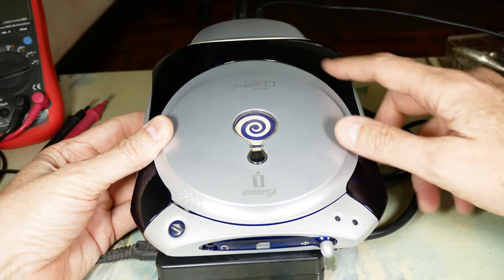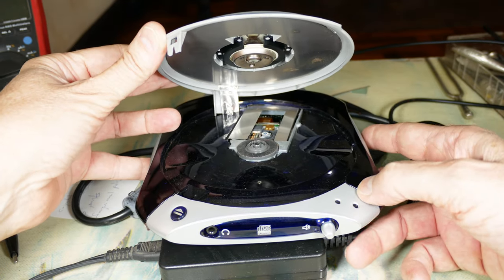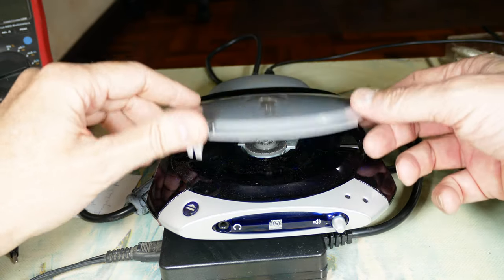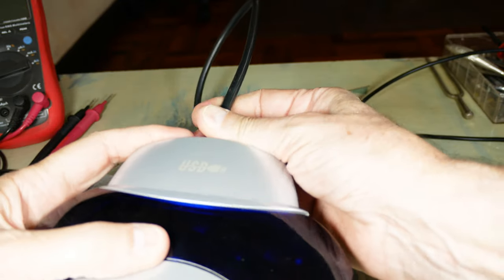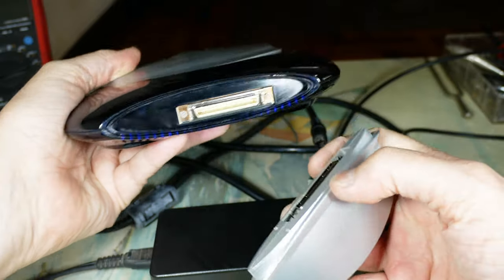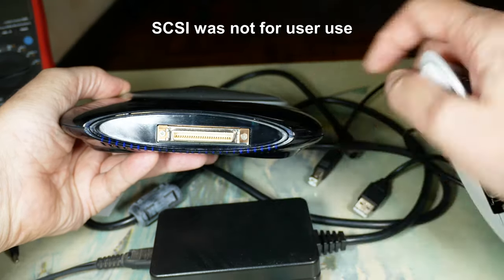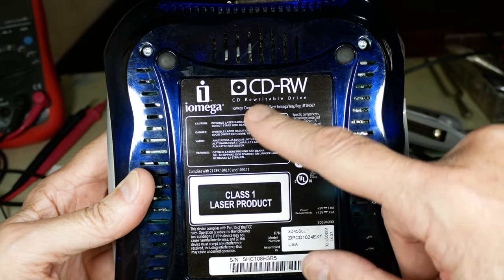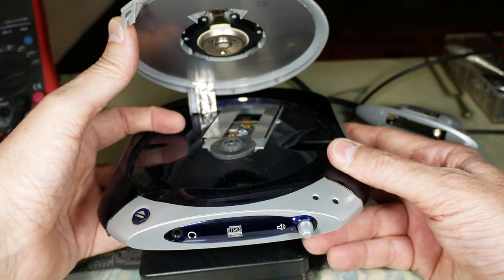Iomega Predator CD ROM External Drive - Antique (4K)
Iomega Zip CD ROM R/W External Drive circa 1999.

Zip CD Predator (Late 1990s)
Top-loading design
Portable 4x/4x/6x CD-RW drive
2 MB buffer memory
Access time 125 milliseconds
USB1.1 drive speed 4X4X6
USB 2.0 drive speed 8X4X32
PCMCIA drive speed 8X4X12

Compatible with PC and Macintosh.
System requirements for the PC include a Pentium 166 or higher processor, Windows 98, 98 SE, 2000, or Me operating systems, 110 MB hard disk space, and Microsoft Internet Explorer 4.0 or later or Netscape Navigator 4.5 or later.

Comes with Iomega CD-RW software, quick install disc, a blank CD-R disc, a blank CD-RW disc, USB cable, USB adapter, audio cable, and an AC adapter.  Also software titles including: (for the PC) Adaptec DirectCD 3.0, Adaptec Easy CD Creator 4.0, Adobe ActiveShare, Iomega Quik Sync 2 30-day trial version, MusicMatch Jukebox Plus; (for the Mac) Adaptec Toast 4.1.1, and MGI PhotoSuite.

Iomega provides a one-year parts and labor warranty on the Predator 4x4x6 External USB CD-RW Drive.